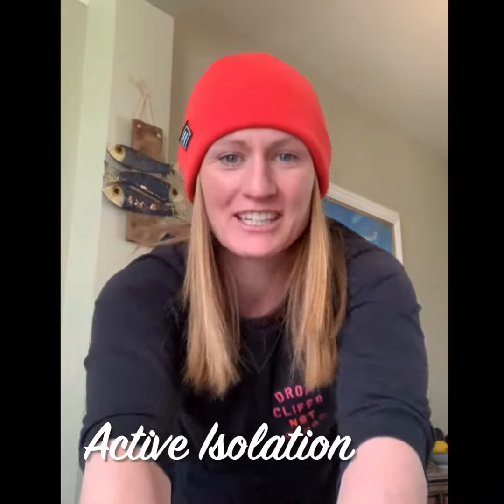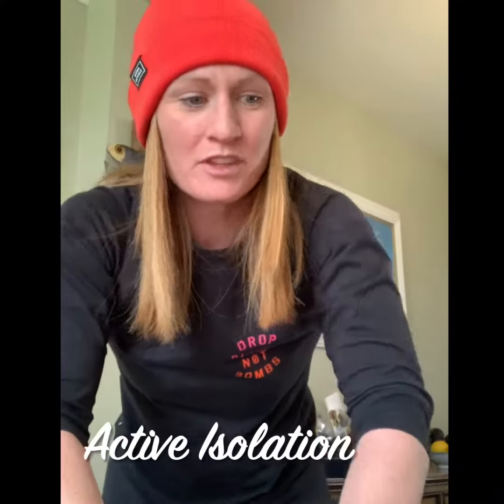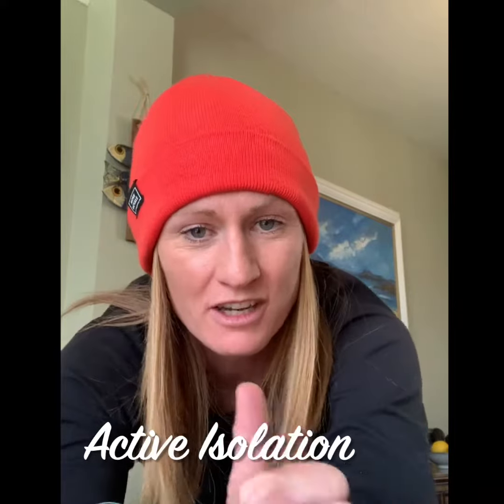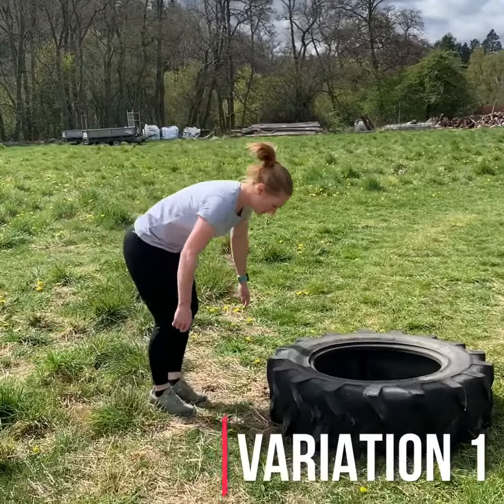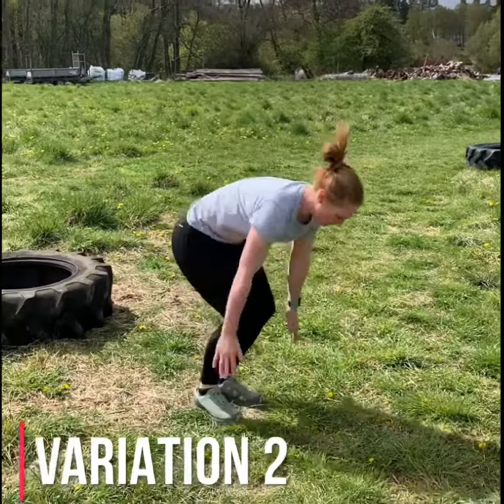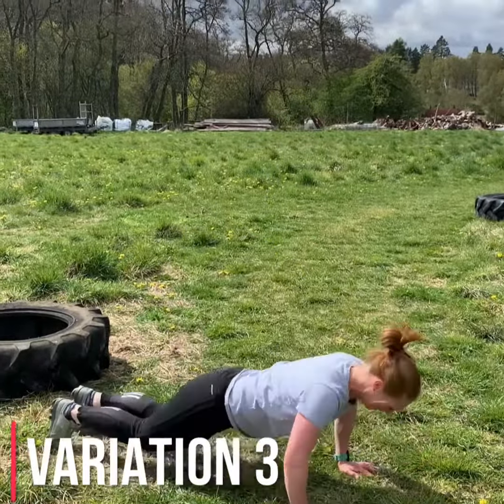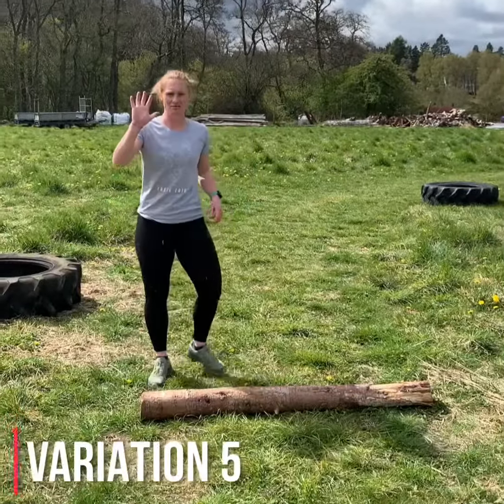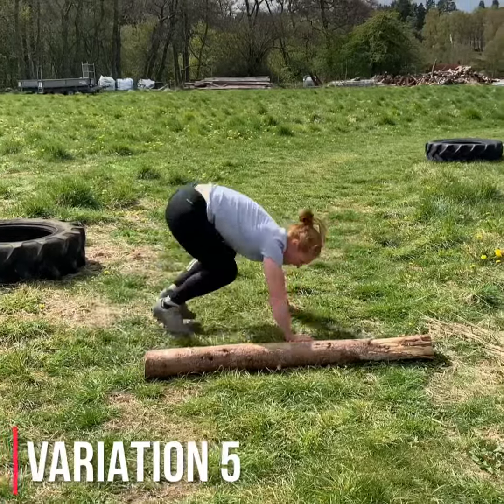Day 13 Series 2 Isolation Training Plan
What’s the exercise that gives you the biggest bang for your buck? 🤔 A bodyweight exercise that you can do anywhere with little space, no equipment and takes seconds to perform? 😜 Burpees! 🥵🙊

Yep, believe it or not this exercise isn’t just to ‘beast’ you. If performed properly, it’s functional and it is bodyweight training at its best. Moving your own bodyweight from the fall to standing! 💪

Burpees can burn anywhere from 10-15 calories a minute and this intense exercise can condition you aerobically as well as building strength 👊 It works your arms, chest, quads, glutes, hamstrings and abs! How about that?! 😀🙌

Give some of these burpee variations a shot! We threw some into our training session today and I was burning after 15! 🥵🥵🥵